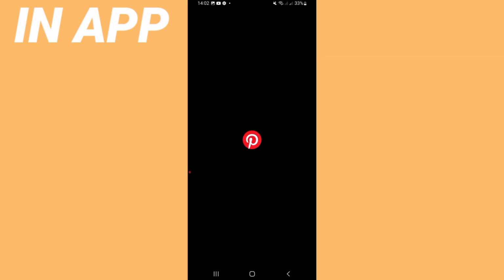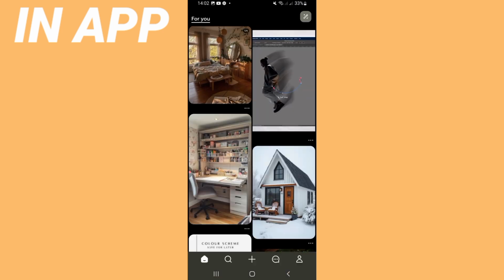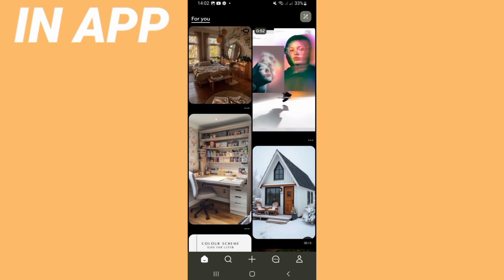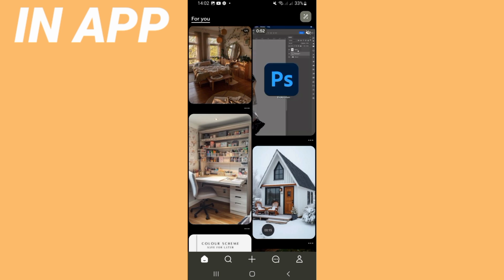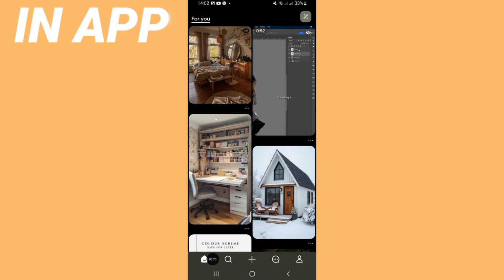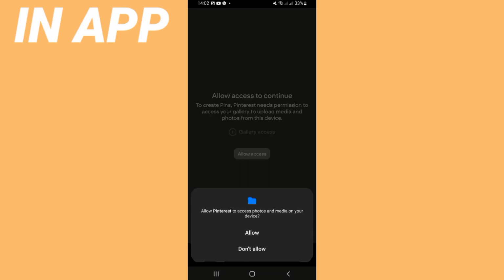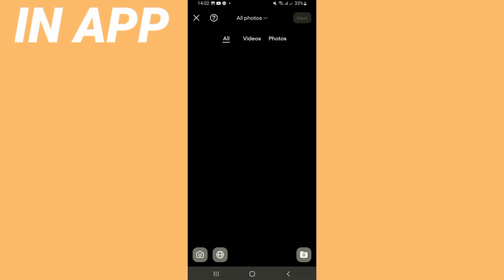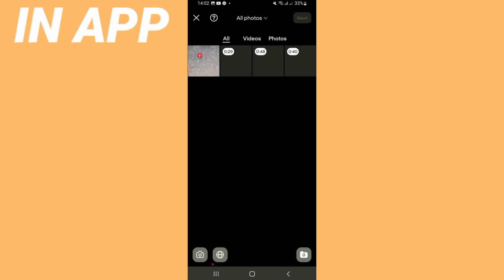How To Post On Pinterest App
inapp